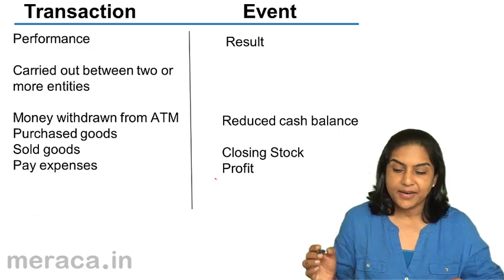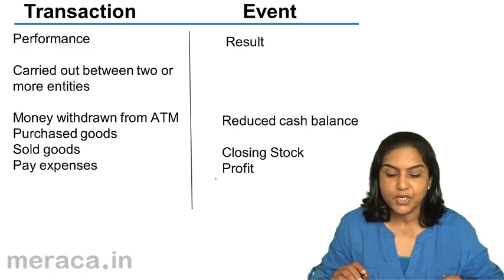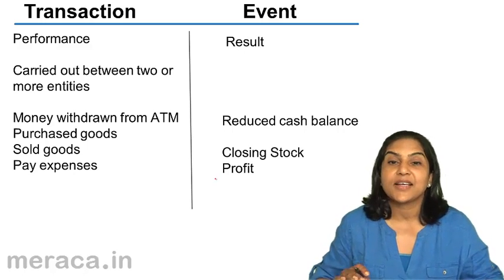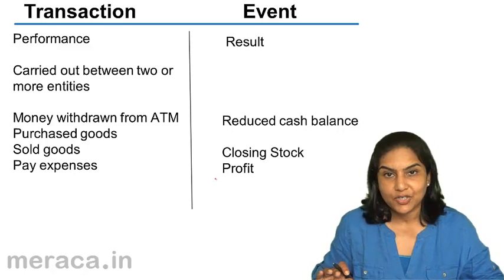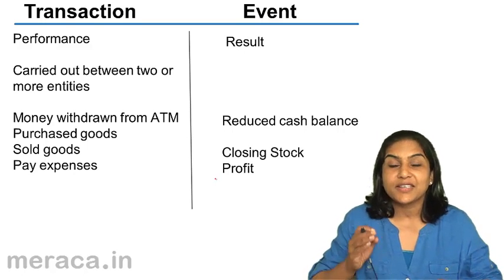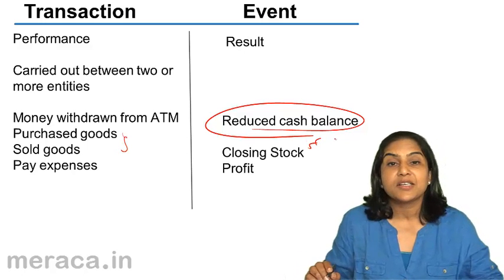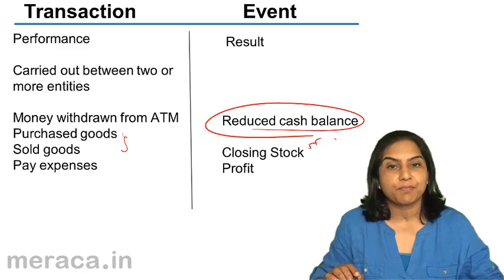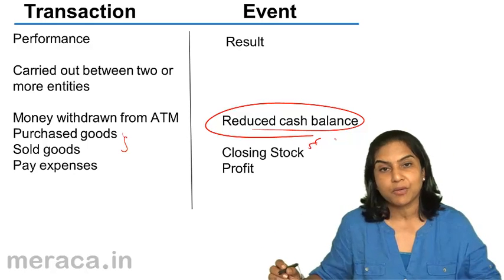What are Transaction vs. Event | Accounting Concepts | Principles & Conventions | CA CPT | CS & CMA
What are Transaction vs. Event, Learn Basics of Accounting Introduction. We have covered Meaning & Scope of Accounting, Accounting Concepts, Principles & Conventions, brief of accounting standards, Accounting Policies and Measurement Discipline.